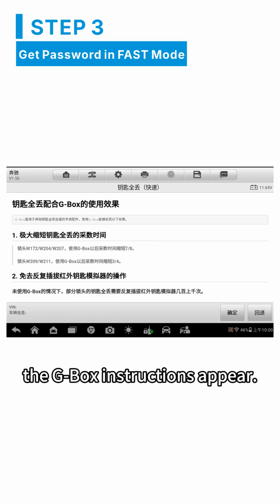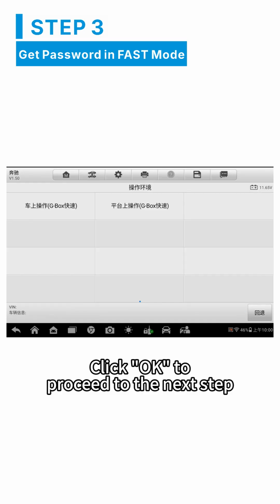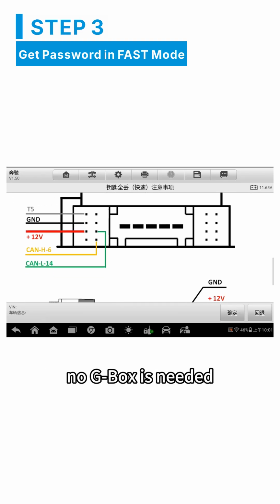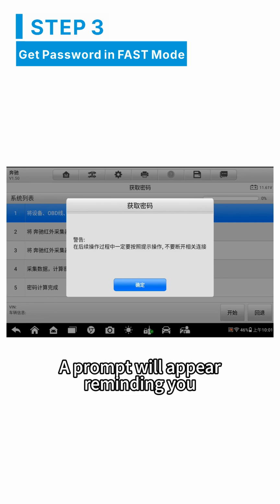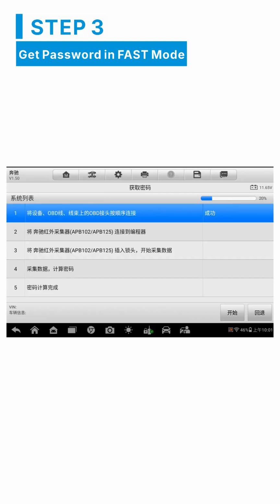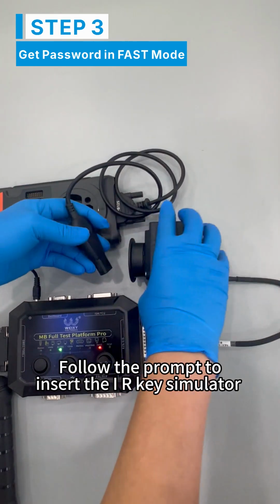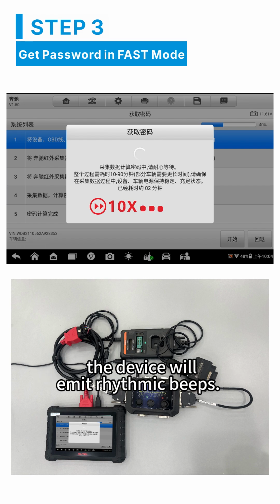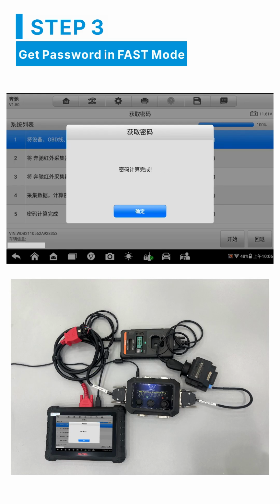Mercedes W211 All Keys Lost | Autel + WEIXY MB Full Test Platform Pro | No gateway removal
🚨 𝗠𝗲𝗿𝗰𝗲𝗱𝗲𝘀 𝗪𝟮𝟭𝟭 𝗔𝗹𝗹 𝗞𝗲𝘆𝘀 𝗟𝗼𝘀𝘁? 𝗦𝗼𝗹𝘃𝗲 𝗜𝘁 𝗙𝗮𝘀𝘁𝗲𝗿 𝗧𝗵𝗮𝗻 𝗘𝘃𝗲𝗿! 🔑🚗

No gateway removal. No messy wiring. Just a faster bench solution for Mercedes EIS jobs.

Combined with the Autel Key Programmer, it helps you:

✅ Read W211 EIS key password data directly on the bench
✅ Work without removing the vehicle gateway
✅ Support ESL/ELV emulator functions
✅ Complete key programming jobs faster, with less hassle

Upgrade your Mercedes key programming setup and handle W211 all keys lost jobs with confidence.

🚀 𝗪𝗼𝗿𝗸 𝘀𝗺𝗮𝗿𝘁𝗲𝗿. 𝗣𝗿𝗼𝗴𝗿𝗮𝗺 𝗳𝗮𝘀𝘁𝗲𝗿.